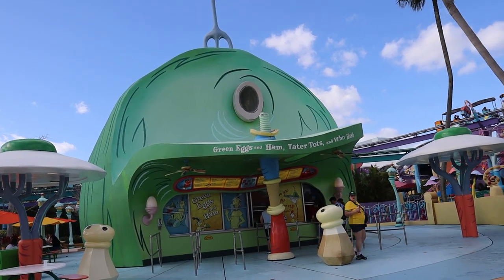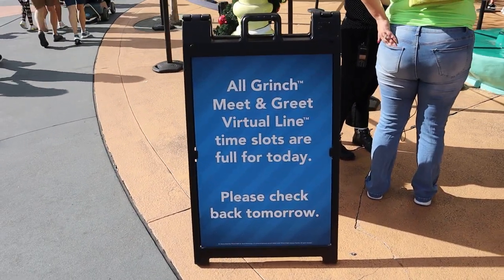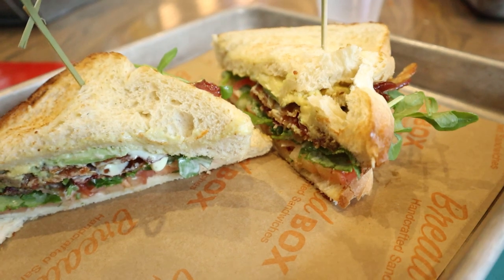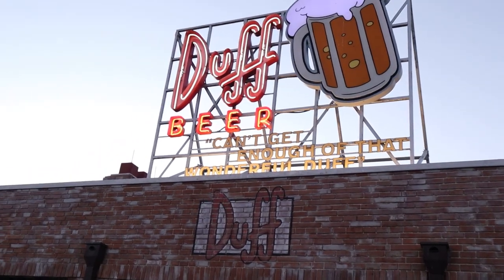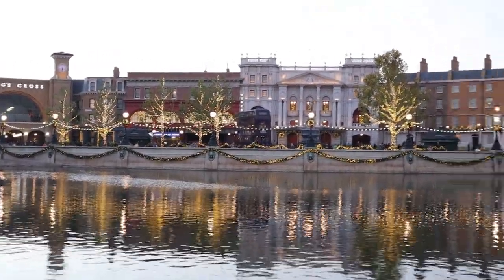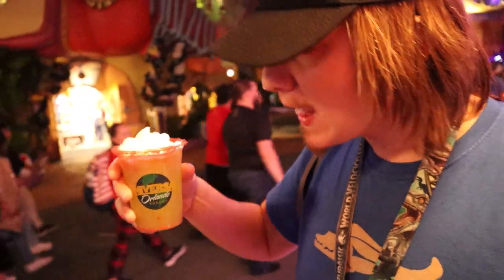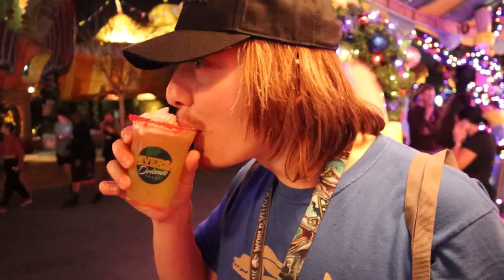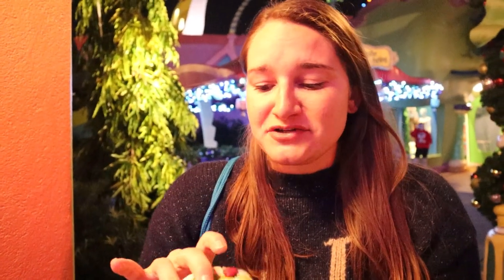GRINCHMAS AT UNIVERSAL ORLANDO | Christmas | Grinchmas Who-liday Spectacular | Islands of Adventure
I check out all things Grinch at Universal Orlando! I watch the Grinchmas Who-liday spectacular show which I love! I spend most of my time in Universal's Islands of Adventure park. We try the Grinch themed christmas treats at Hop on Pop Ice Cream Shop including the Holiday Punch and the Grinch Sugar Cookie Ice Cream Sandwich. I end the evening in the Wizarding World of Harry Potter to watch the Christmas Nighttime Lights on Hogwarts Castle. Adventure is out there!